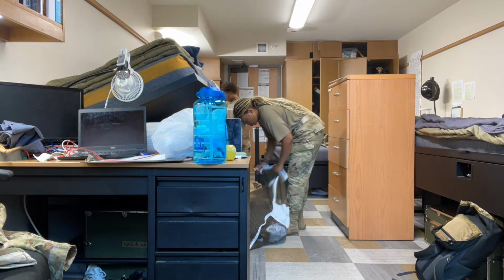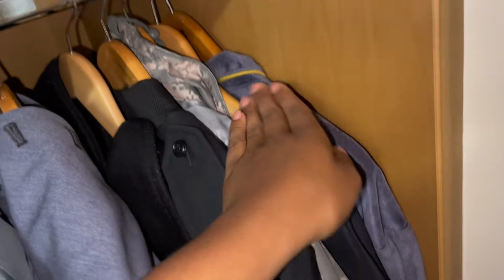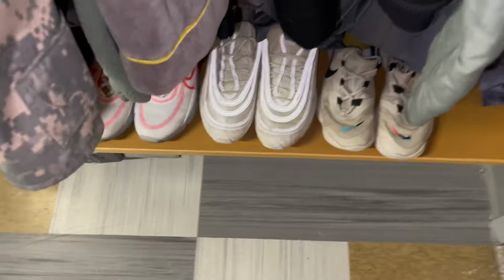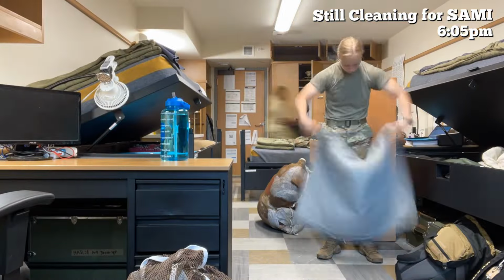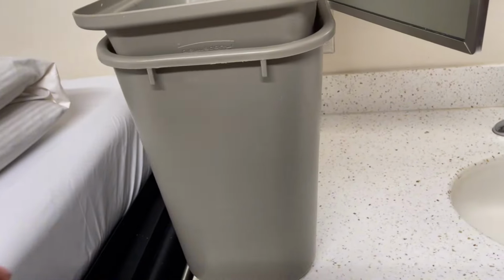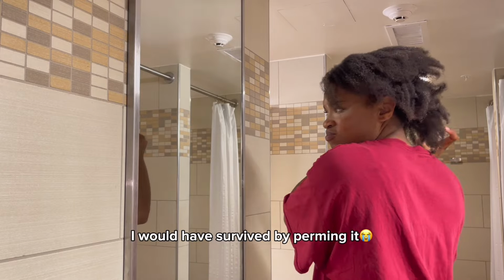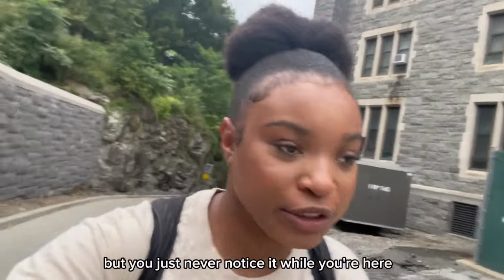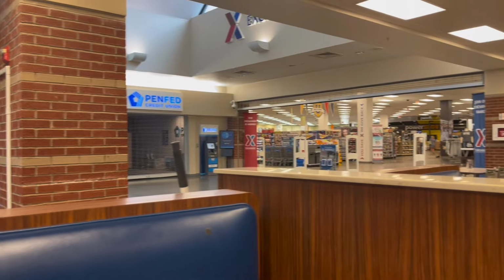Another West Point VLOG | perm party, cleaning for SAMI, inspecting rooms, club night, & more!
Heyyy I am back! Clean with me for SAMI. SAMI is the hardest inspection to pass at West Point, so I will show you the cleaning process in detail so you're prepared. You'll also get to see how I got my saber, club night, we'll talk a lil bit about cadating,  & my NCOR situation from cadet summer training. & at the end, I'll take you to the perm party.